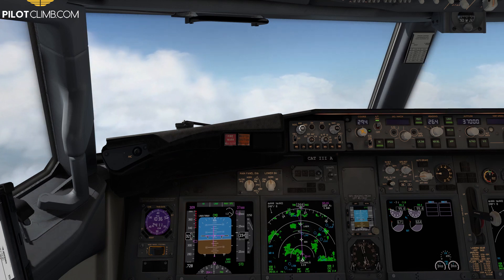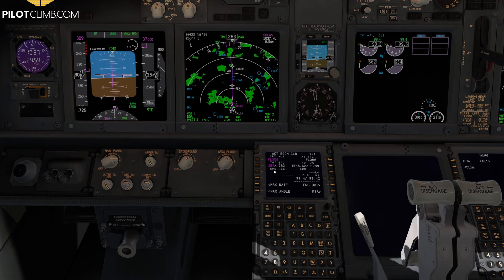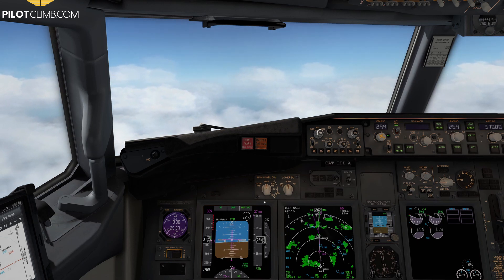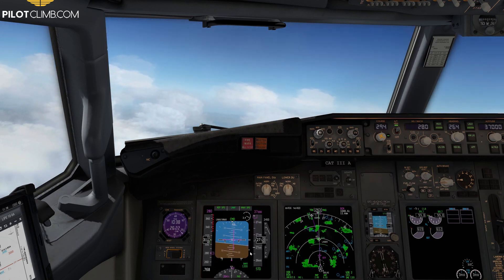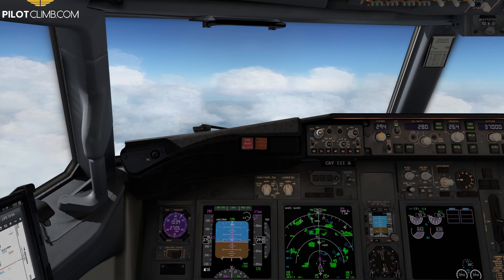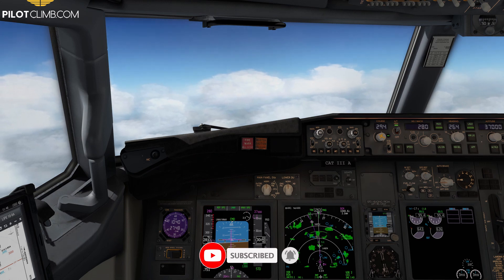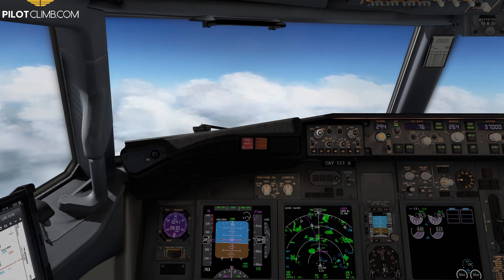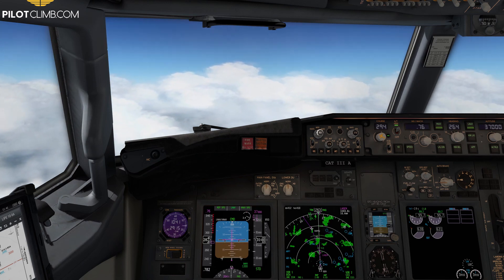Best Turbulence Penetration Speed Explained - [Boeing 737 X-plane11].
In today's video, you are going to learn what is the Best Turbulence Penetration speed, we are going to use the Boeing 737 X-plane 11 Simulator to do a practical Example.

Depending on your Cost Index the FMC of the Boeing 737 will calculate a Climb, cruise and, descent speeds. If the air is smooth you can simply follow the FMC speeds.

The situation changes when you are flying into some turbulence, in this case, there is something called BEST TURBULENCE PENETRATION Speed.

This is a speed that you should set when facing turbulence, the Boeing 737 this speed is 280Kt or 0.76MN whichever is lower.

In the video, you will see how to set this speed, and how to change it from 280Kt to 0.76Mn

Timestamps:
00:00: Intro
01:03 Climb Speed
01:38: Best Turbulence penetration speed
01:59 How to set the Best Turbulence Penetration speed
02:36 Best Turbulence penetration speed Benefits
03:14 Best turbulence penetration Mach Number
04:24 How to set the Mach Number 0.76
05:00 Best Turbulence best penetration speed recap